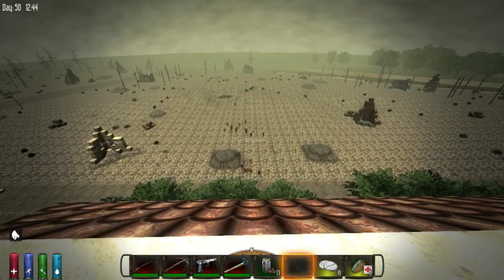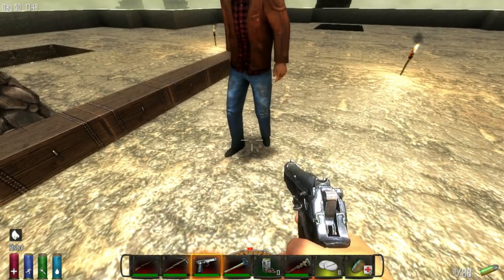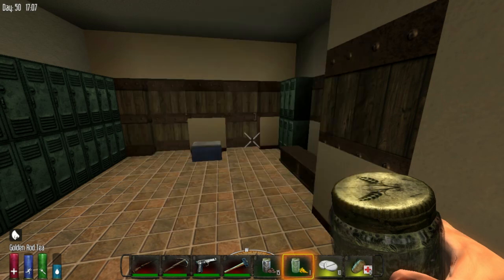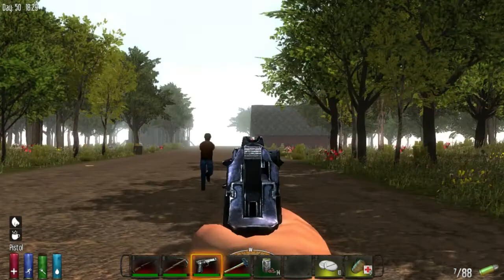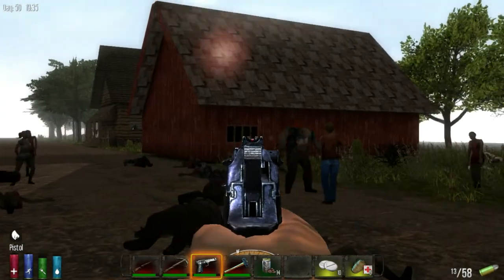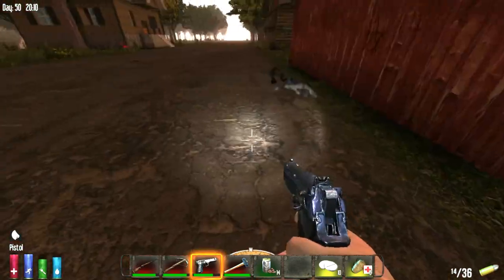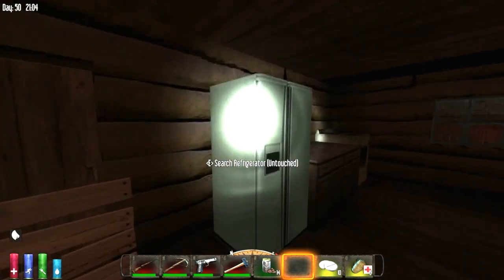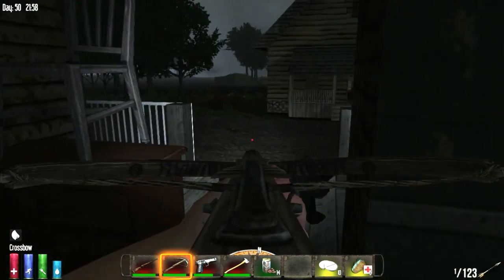7 Days To Die [Alpha 9.3] - Episode 52: Heading West - Co-Op With Lushable Echo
Off we go to explore the world of 7 Days To Die!